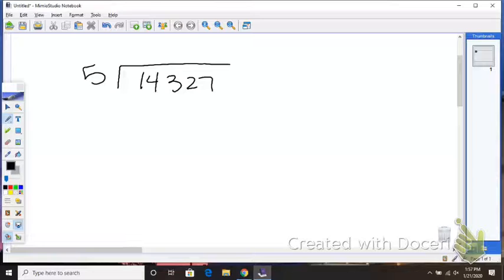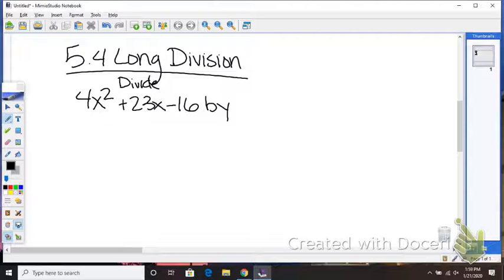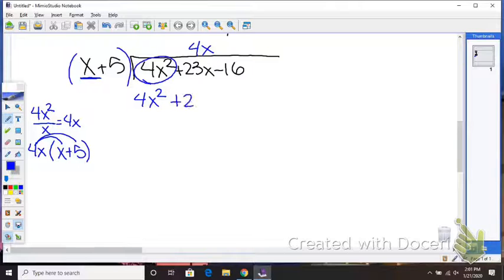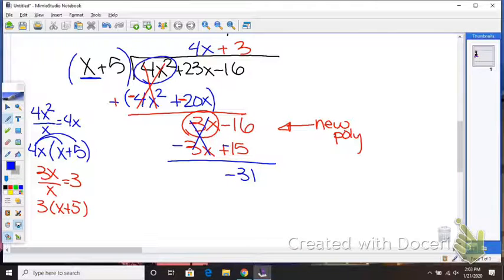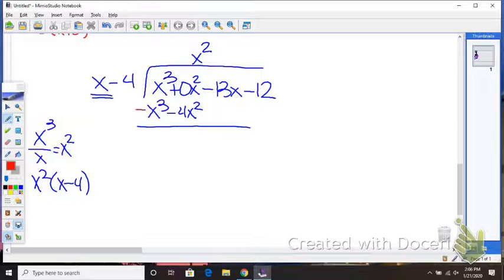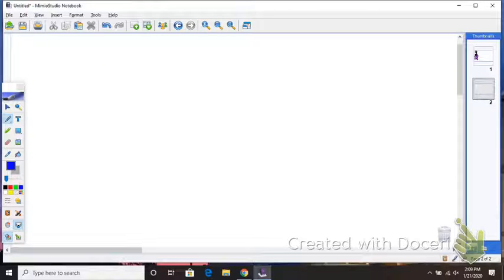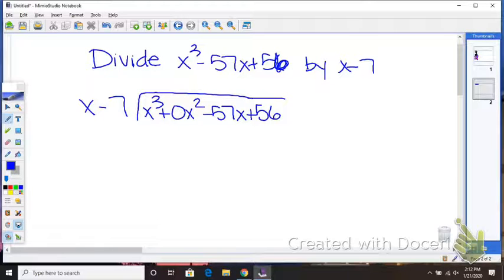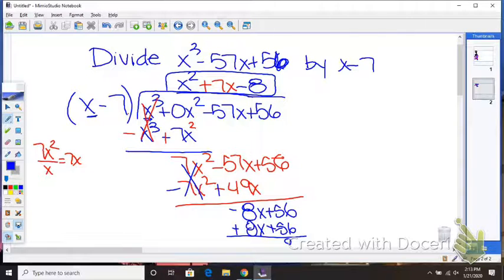5.4 long division